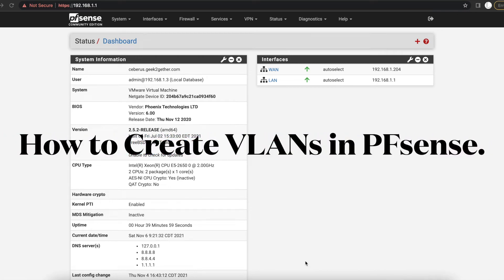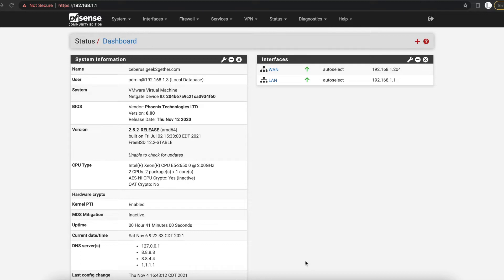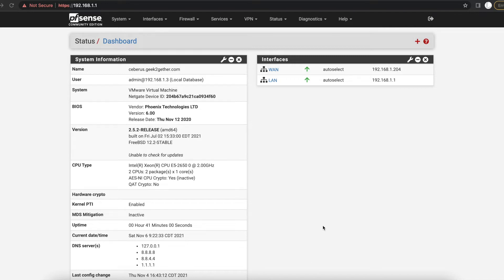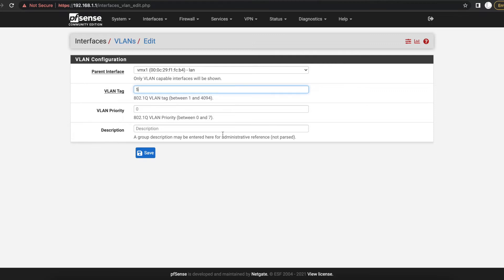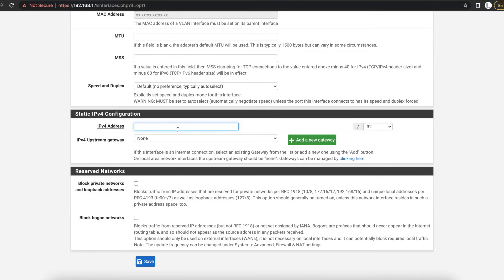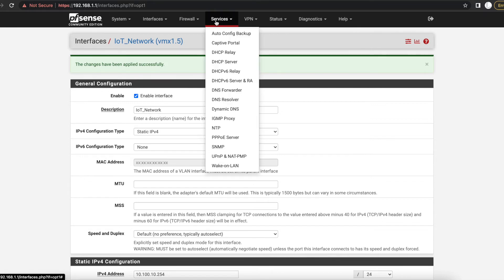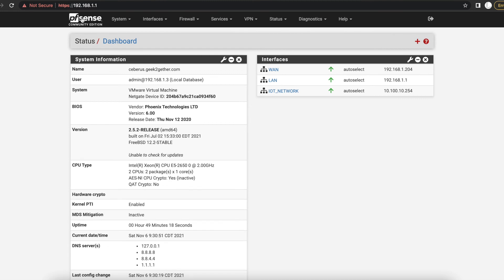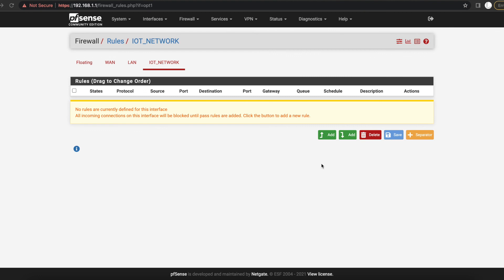Tutorial: Creating VLANs in PFsense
How to create VLANs in PFsense.